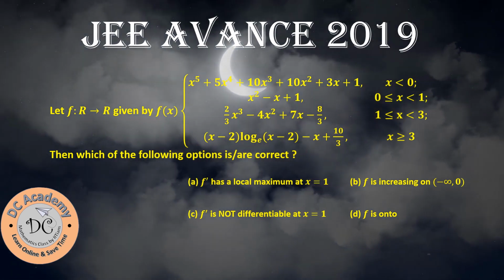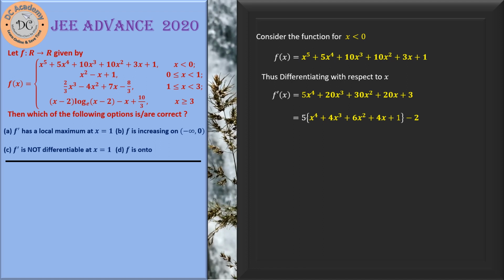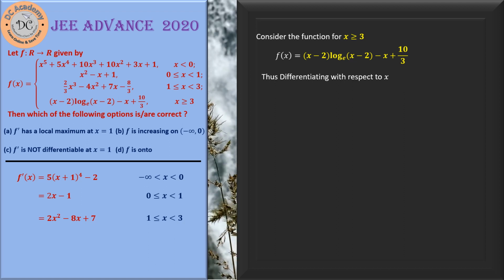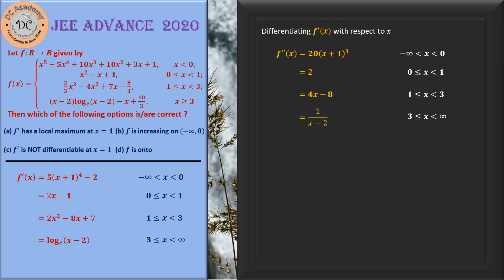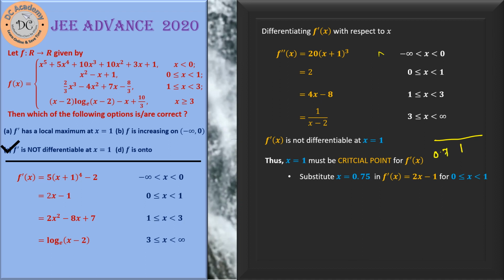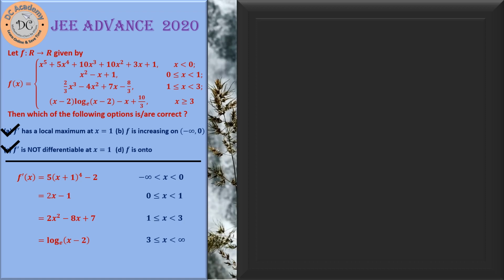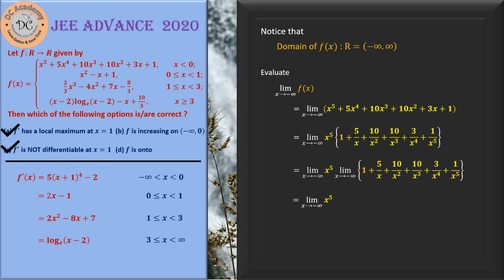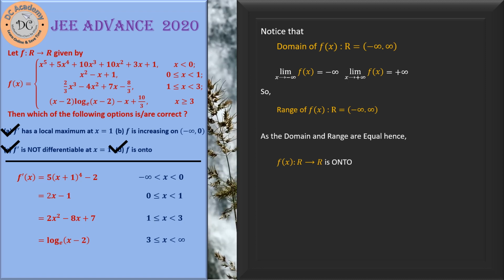JEE ADVANCE 2019:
Let 𝒇:𝑹→𝑹 given by 𝒇(𝒙){(𝒙^𝟓+𝟓𝒙^𝟒+𝟏𝟎𝒙^𝟑+𝟏𝟎𝒙^𝟐+𝟑𝒙+𝟏,&𝒙 leq 𝟎; 𝒙^𝟐−𝒙+𝟏,&𝟎 leq 𝒙 leq 𝟏; 𝟐/𝟑 𝒙^𝟑−𝟒𝒙^𝟐+𝟕𝒙−𝟖/𝟑, 𝟏 leq 𝐱 leq 𝟑; (𝒙−𝟐)𝐥𝐨𝐠_𝒆 (𝒙−𝟐)−𝒙+𝟏𝟎/𝟑, 𝒙 greater than equal to 𝟑)
Then which of the following options is/are correct?